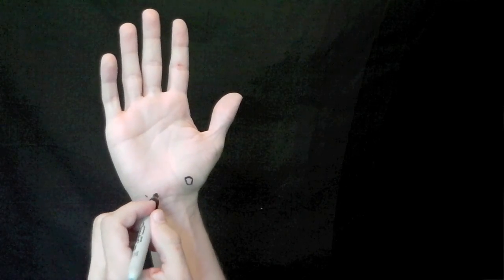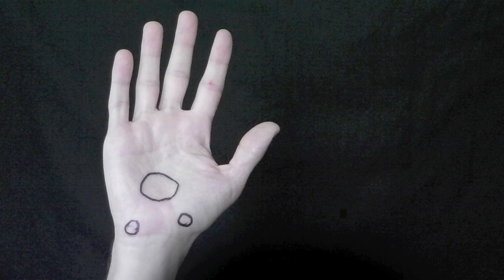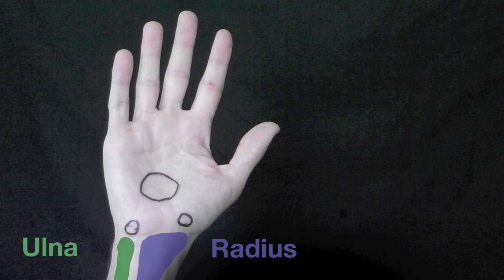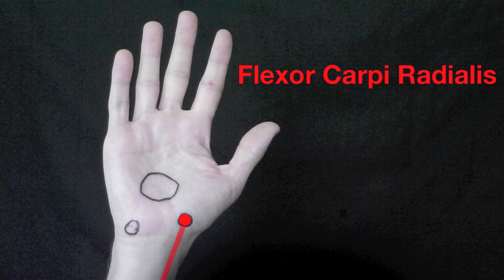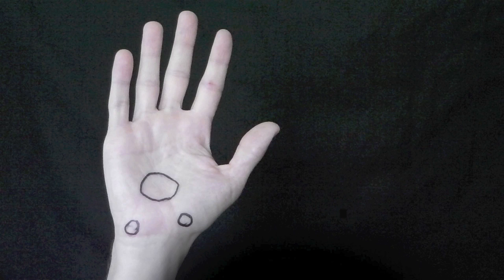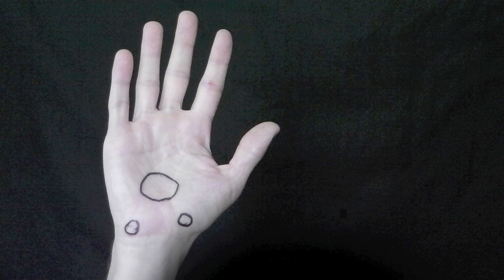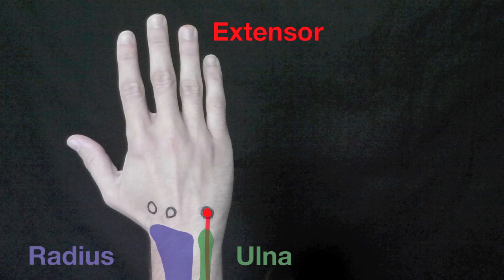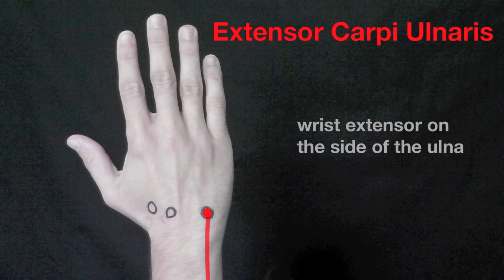Arm Muscles: 28 Wrist Insertions And Naming Conventions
Wrist insertions and naming conventions